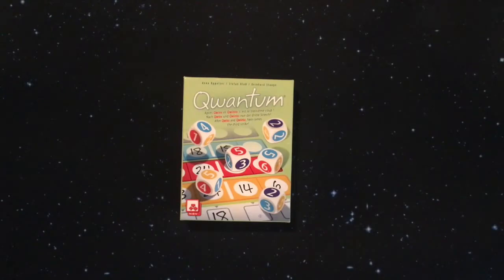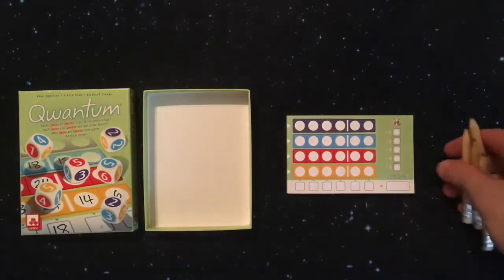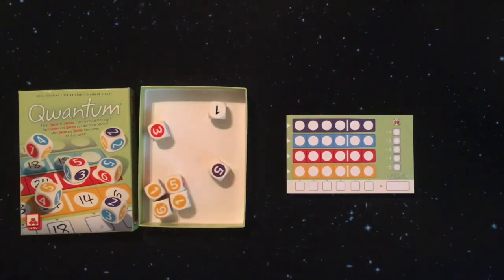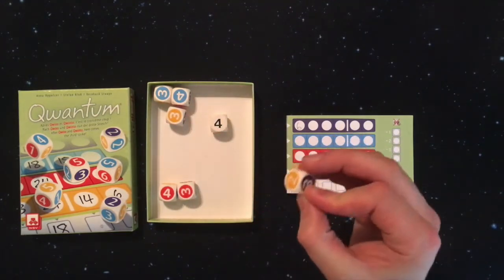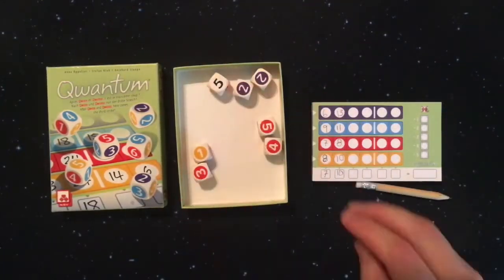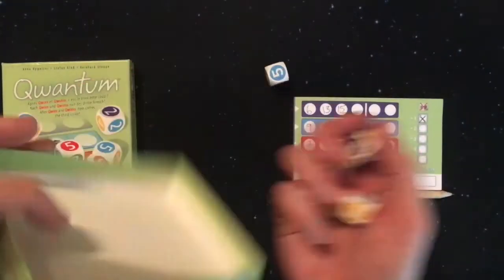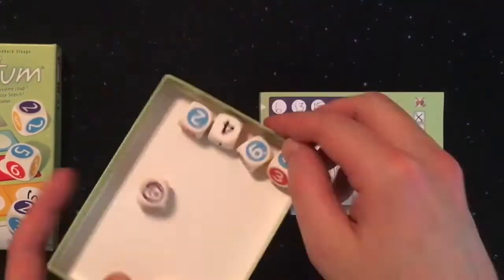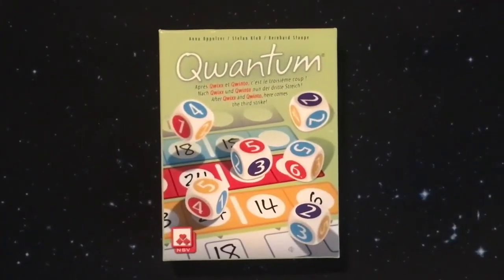Quantum Review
Brody runs through Quantum by Nürnberger-Spielkarten-Verlag.